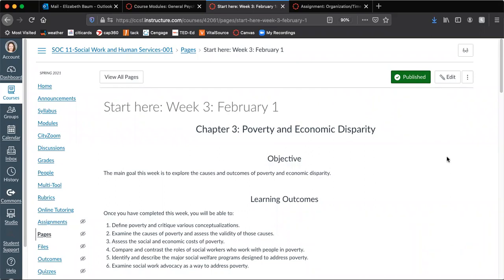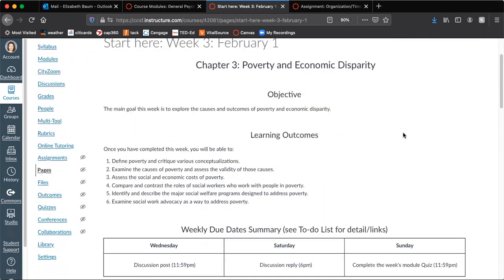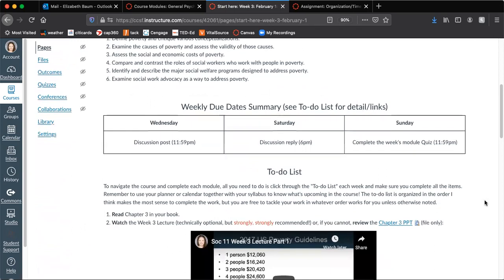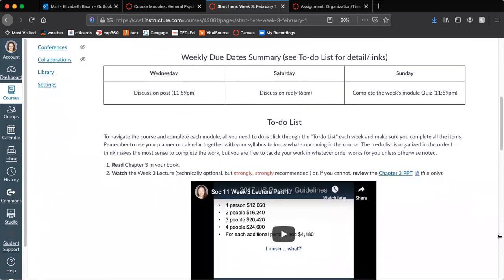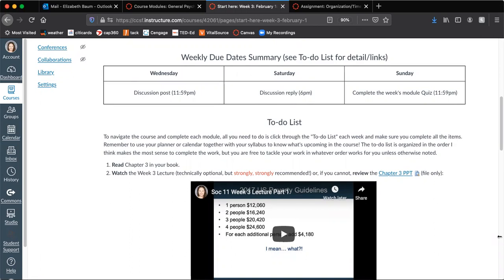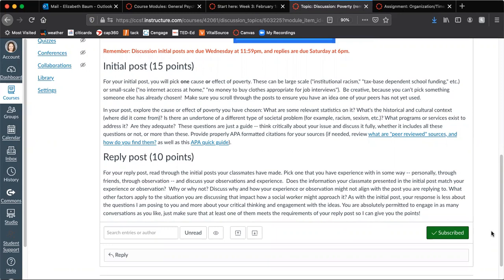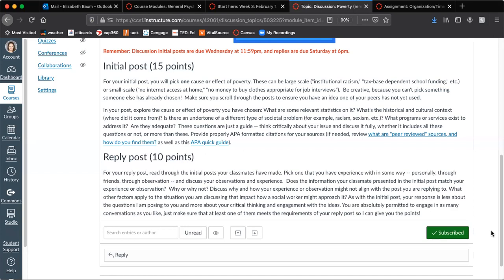Soc 11 Week 3 Walkthrough